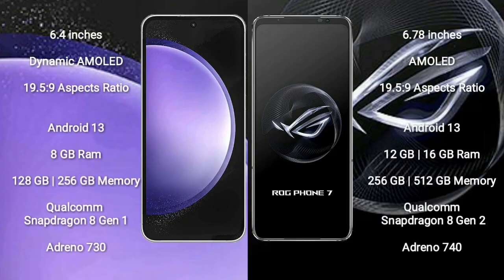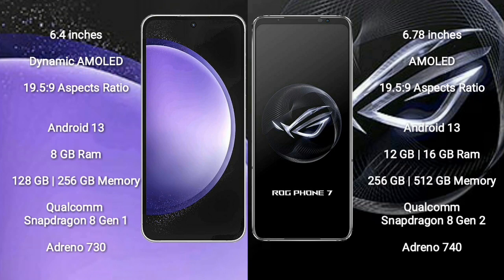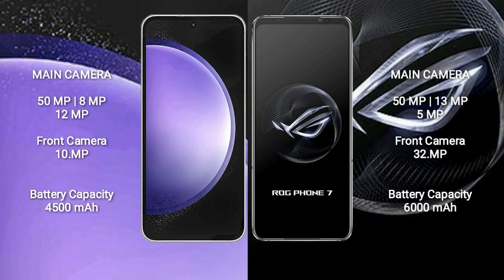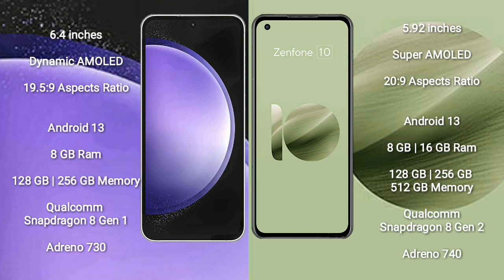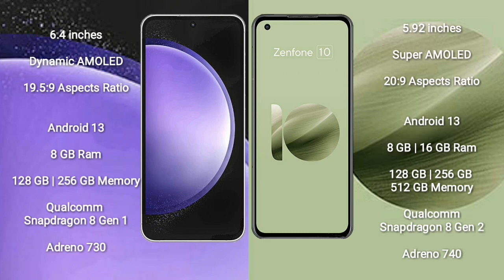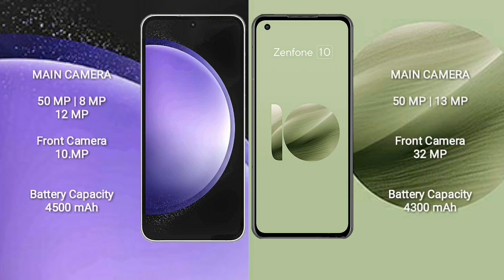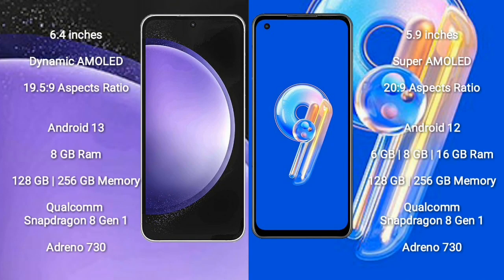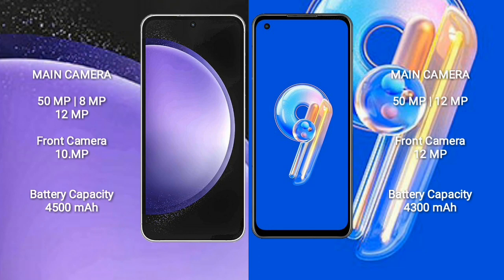Samsung Galaxy S23 FE vs Asus ROG Phone 7 vs Asus Zenfone 10 vs Asus Zenfone 9